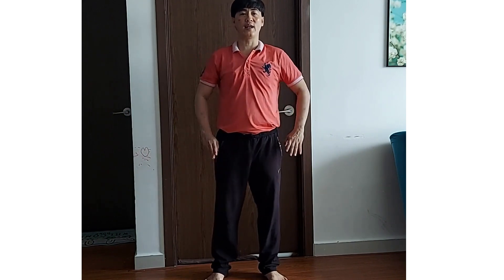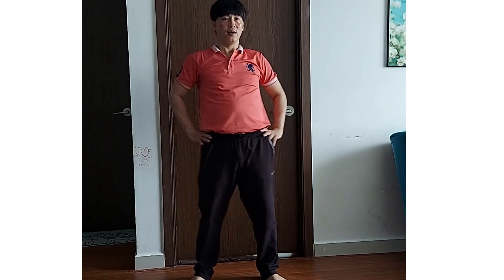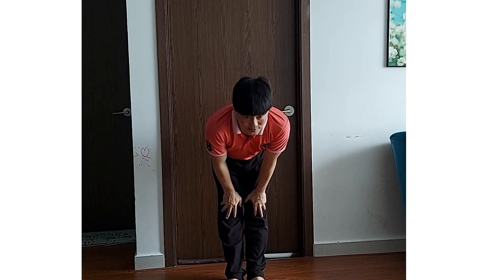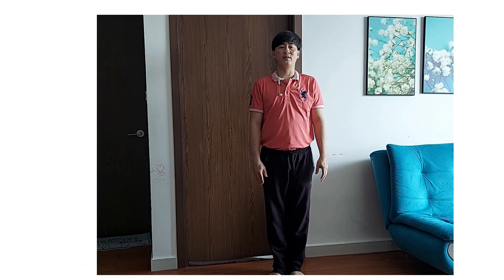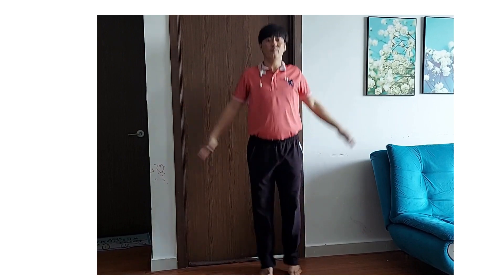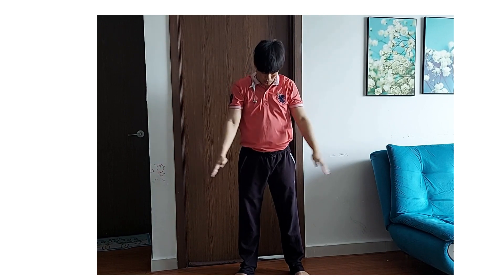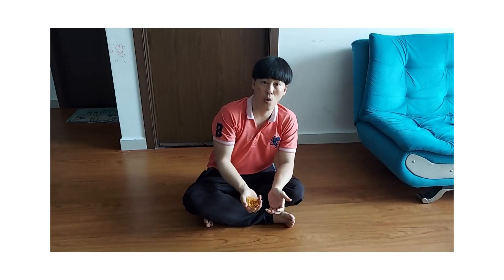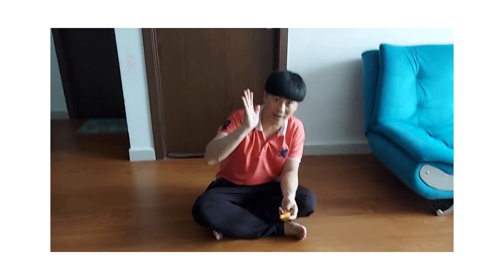Thể dục 2, 4, 5 - Bài khởi động 1